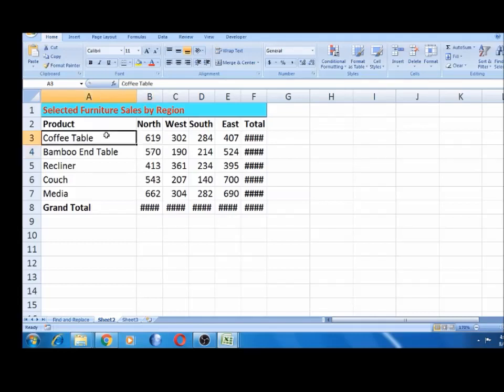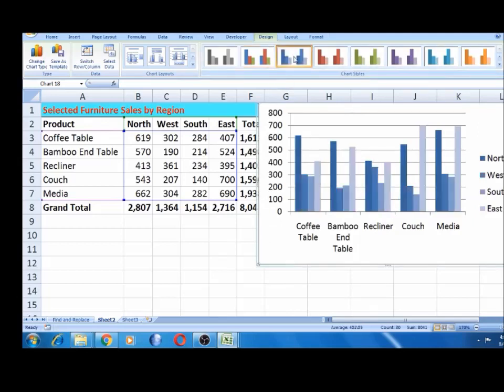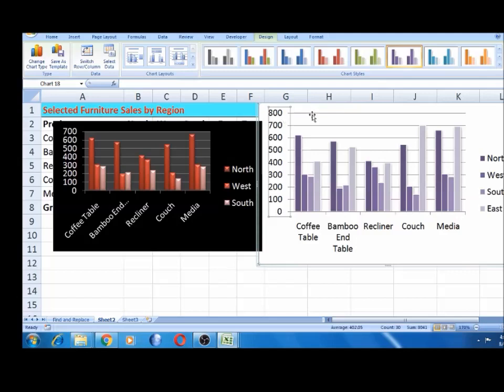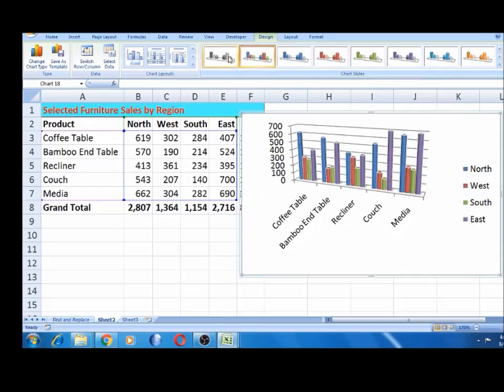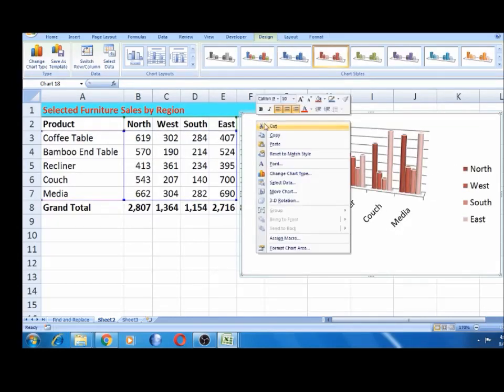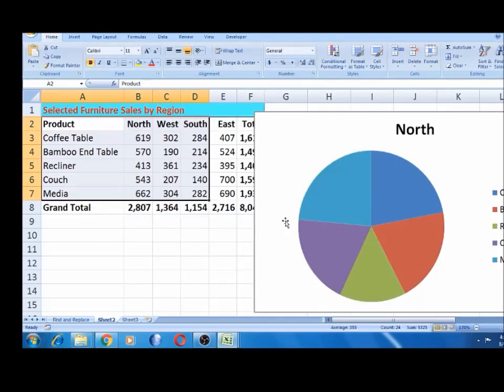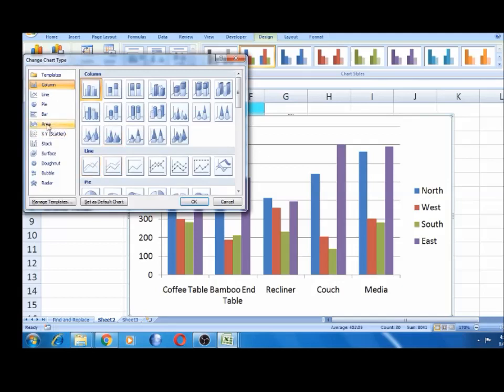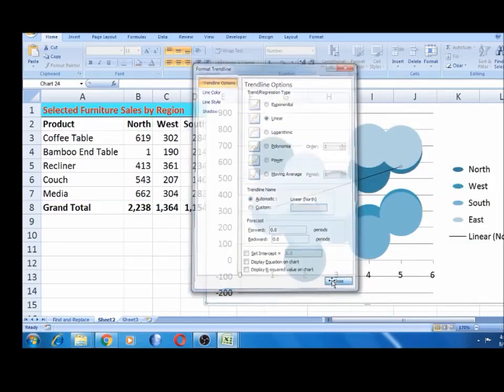Part - 28 - Chart Types in Excel in Tamil